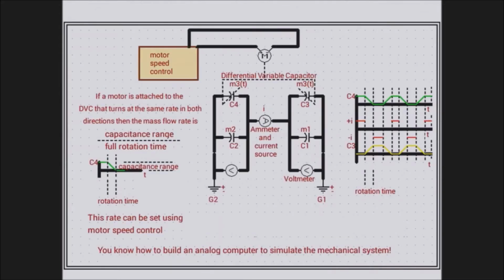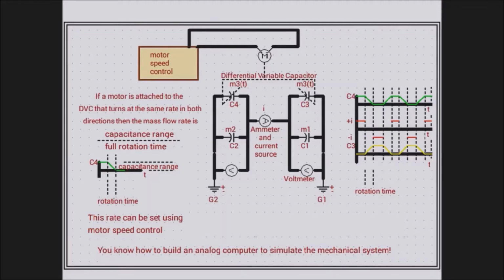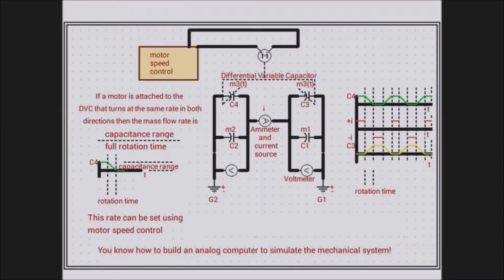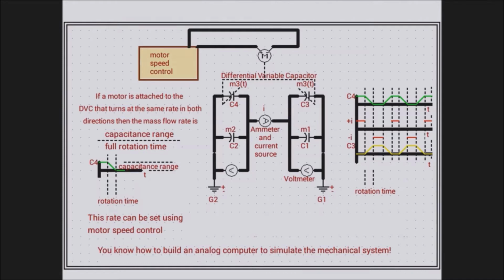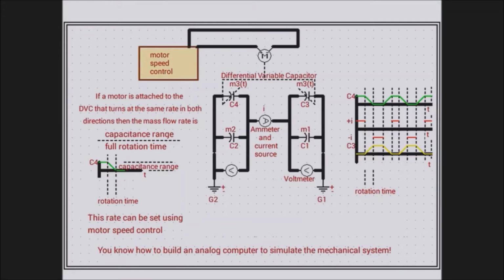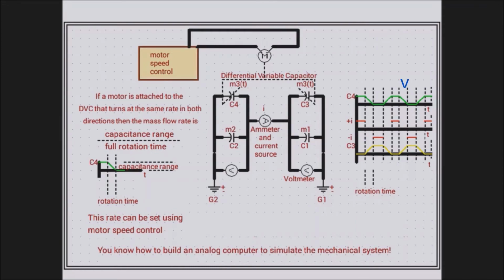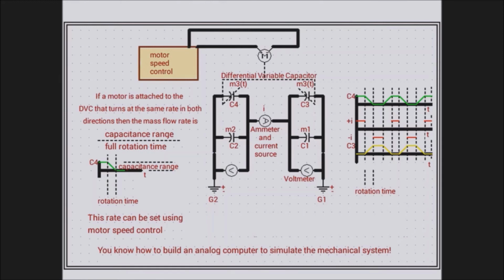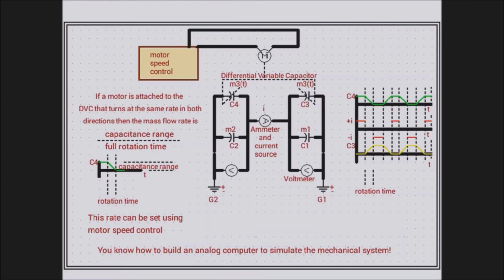Implementation of An Electrical Analogous Circuit To A Variable Mass Mechanical System: Stage 3 of 3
This is the third stage of a previously 18 minute long video that has been divided into three shorter videos. The sound volume was increased and the hiss noise was reduced. Pointer animations were added. The subject of the video is the implementation of an electrical analogous circuit to a variable mass mechanical system